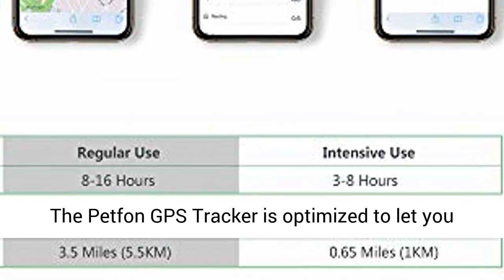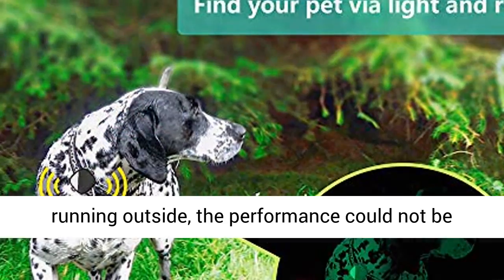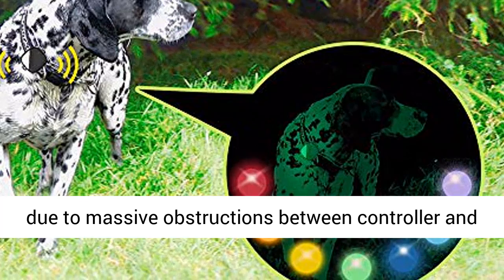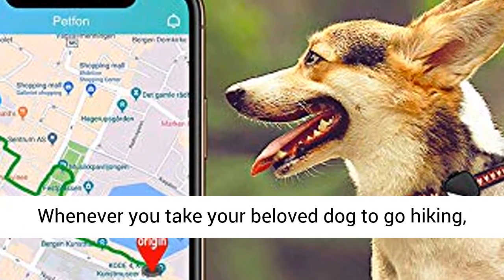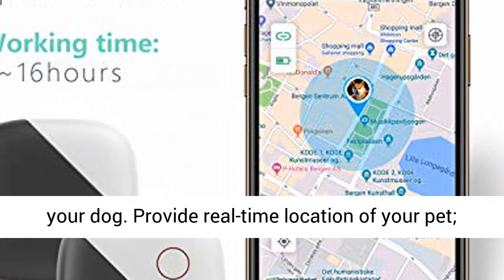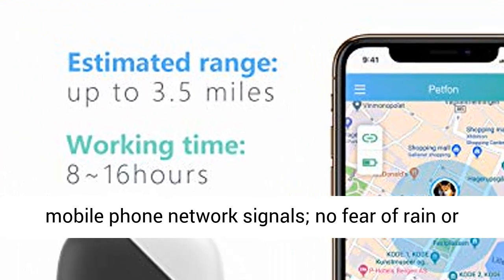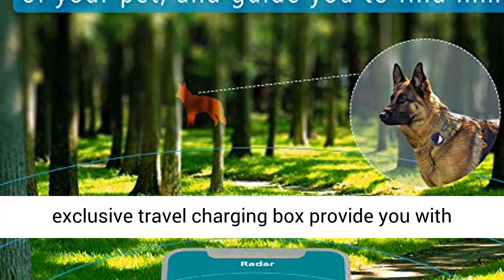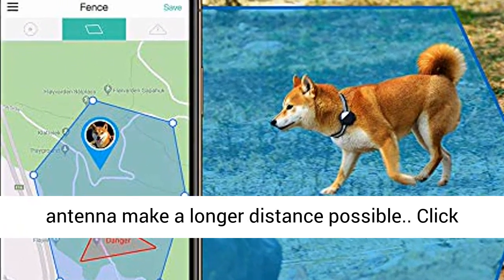PetFon Pet GPS Tracker, No Monthly Fee, Real-Time Tracking Collar Device, APP Control Dogs And Pets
☑️ Review

🐕NO MONTHLY FEE, ANTI-LOST RADAR SERCHING: Petfon GPS tracker is liberated from any assistance expense or month to month fee.The little, strong, and rainproof gadget permits you to follow your pet's action and pinpoint his/her area continuously. Petfon GPS tracker joins GPS, WiFi, bluetooth, and significant distance remote advances for exact ongoing positioning.The remarkable Rada serching highlight can help you discover the bearing of the lost canines.

🐕REAL-TIME and LONG DISTANCE TRACKING: Petfon GPS Tracker is not difficult to introduce and utilize. Simply download the Petfon application and adhere to the guidelines. With the application, you can see your pet's exercises and pinpoint his area whenever. The following reaches can be up to 0.65 miles in midtown/thick space and 3.5 miles in an open climate. In any case, it will be affected by surarroundings.

🐕GEOFENCING,MULTICOLOR ALERT,CUSTOMIZABLE VOICE COMMAND: With Petfon GPS tracker you can characterize a protected region around your pet's area and get told in a split second if your pet leaves that territory. You can likewise enact the bright lights on the GPS tracker to find your pet all the more effectively in faint light or at evening time. Voice orders can be recorded and put away on the tracker to speak with your pets distantly.

🐕LONG STANDBY BATTERY,LIGHT WEIGHT and RAINPROOF: The Petfon GPS tracker is little and tough (42mm*42mm*18mm, Weight: 27.6g). The rainproof component empowers it to work in wet climate however don't working for swimming. Petfon GPS Tracker's battery can last up to 8-16 hours and accompanies a smaller charging station. It can re-energize the gadget on various occasions, which is ideal for going off the network.

🐕NOTE: The Petfon GPS Tracker is streamlined to allow you to follow your pet during walks.If you need to follow your pets when you are inside the house with pets running outside, the exhibition couldn't be ensured, the association could be entirely shaky because of monstrous checks among regulator and tracker. If it's not too much trouble, request the Petfon Mesh together, with permit you track inside and anyplace you need, and with network you can put regulator at home .

🐕Simple to use,free forever. : Penfon has two modules, the control terminal is conveyed by the proprietor, and the tracker is worn by the pet. The cell phone APP can find the pet situation continuously and screen the pet history data (track, number of steps, distance, and length of activity). Perfon utilizes the first LoPowan remote transmission innovation, allowed to go without the need of SIM card and cell phone network flags, no month to month charge.

🐕The gadget utilizes the attributes of close by Wi-Fi areas of interest and other remote passages to find the area of your pet's device.This highlight empowers you to find our your pet quicker and all the more precisely and functions admirably in WiFi concentrated zones like swarmed metropolitan conditions.